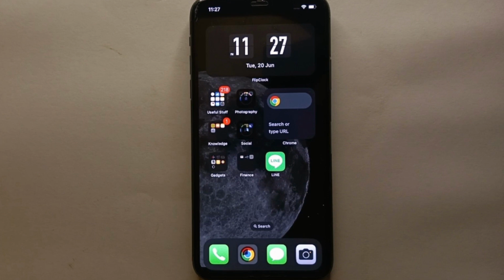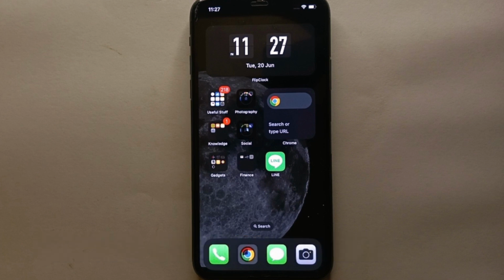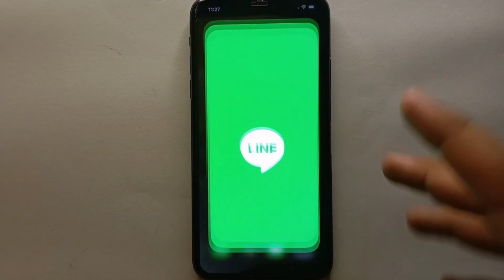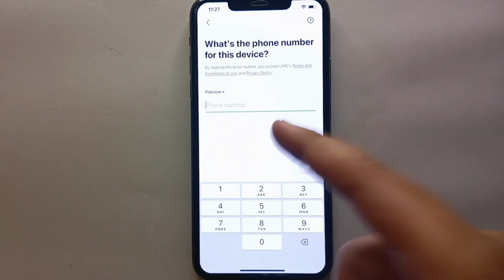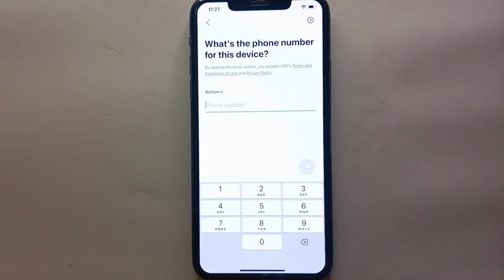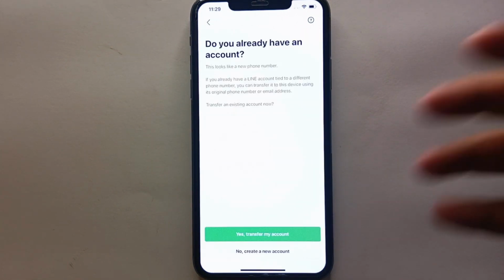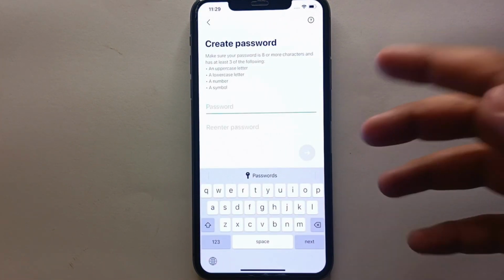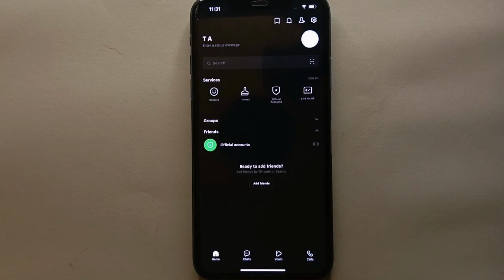✅ How To Create Account On Line Messenger 🔴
About this tutorial:

Line Messenger is a popular messaging app developed by LINE Corporation. It offers a wide range of features for communication, social networking, and entertainment. Line Messenger is available on various platforms, including smartphones (iOS, Android), tablets, and computers.

Here are some key features of Line Messenger:

Instant Messaging: Users can send text messages, voice messages, and make voice and video calls to individuals or groups. Line Messenger supports multimedia sharing, including photos, videos, and stickers.

Timeline: Line Messenger has a timeline feature where users can post updates, photos, and videos, similar to a social media feed.
Get in touch!